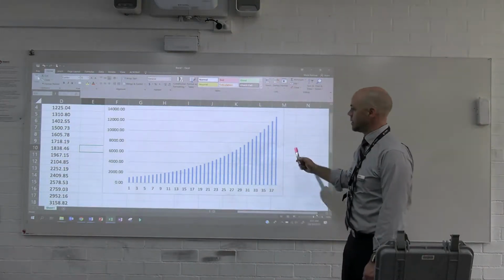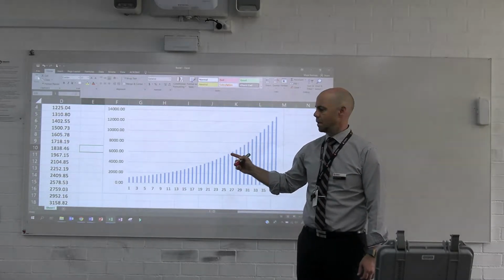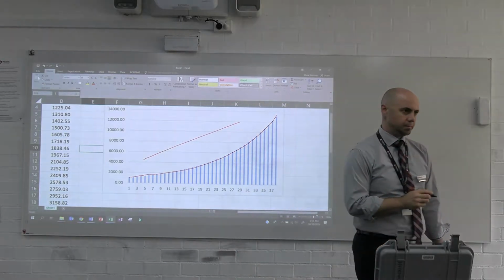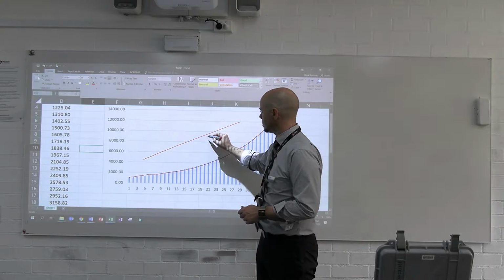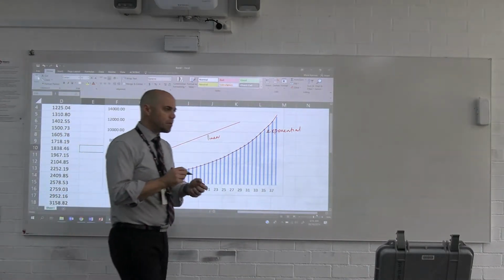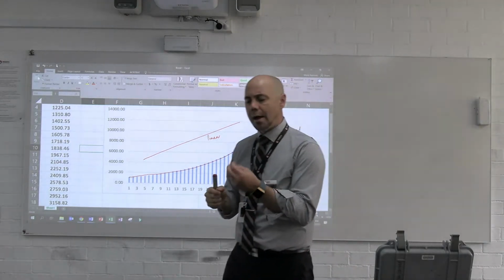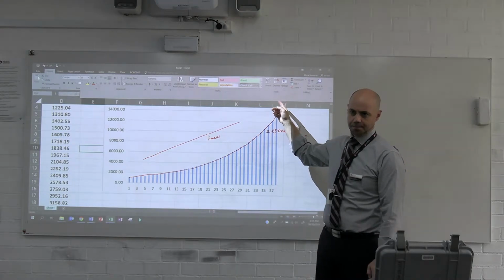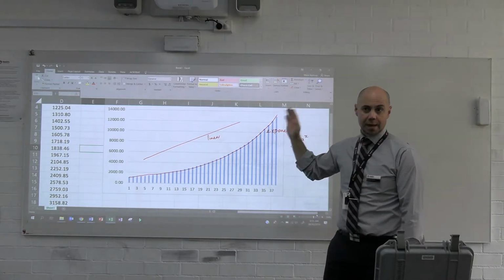BMM - Compound Interest Graphs (HSC Std 2)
Observing the exponential shape of compound interest graphs